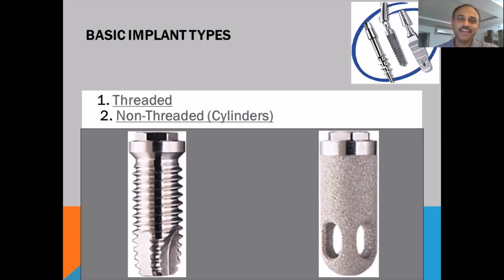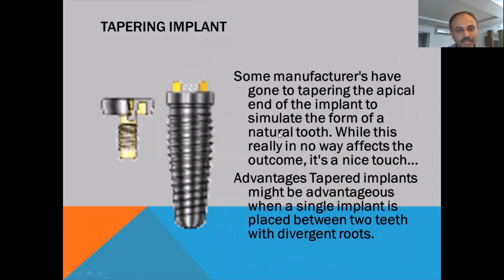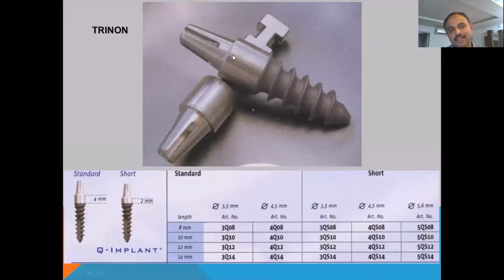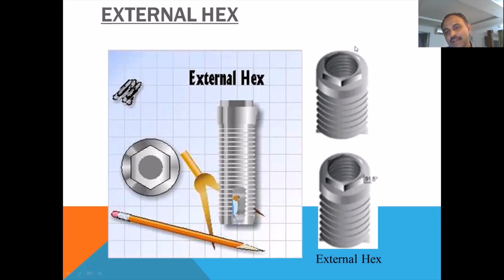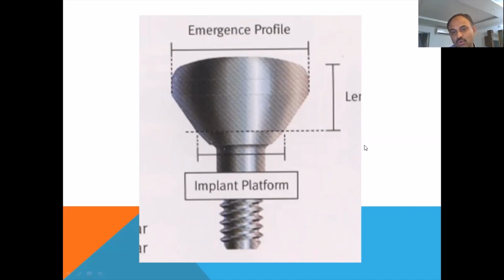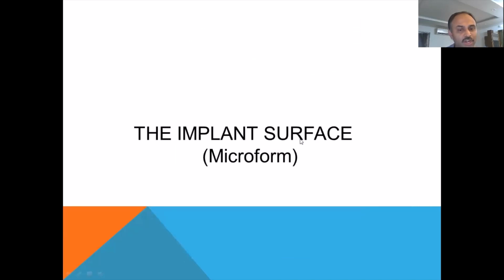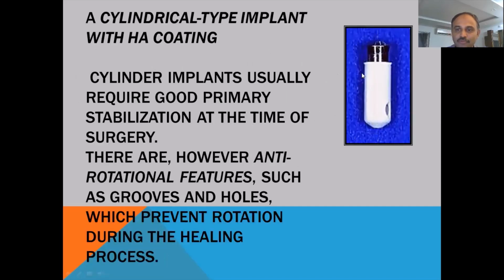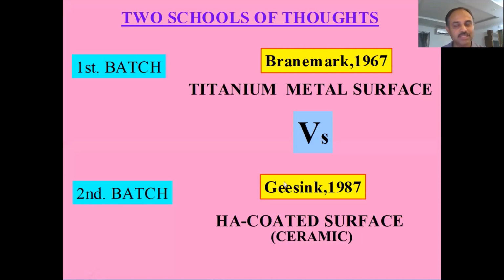Implant Type and Design Lecture 3 Dr Senny Thomas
This lecture helps to understand regarding the different Implant Types and design.It also helps in clinical decision making regarding which implant system needs to be purchased based on the evolution and evidences from literature.